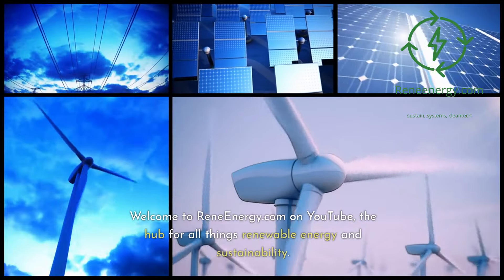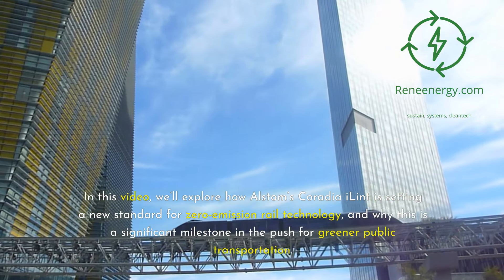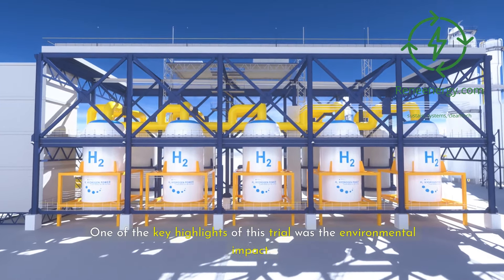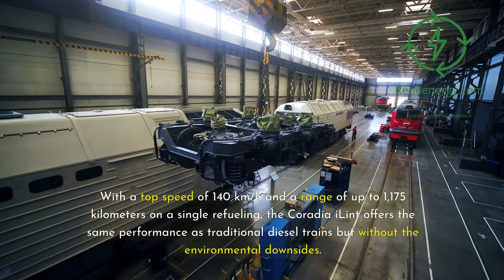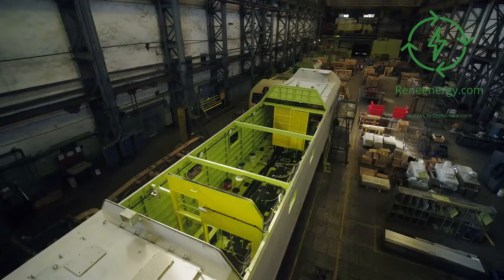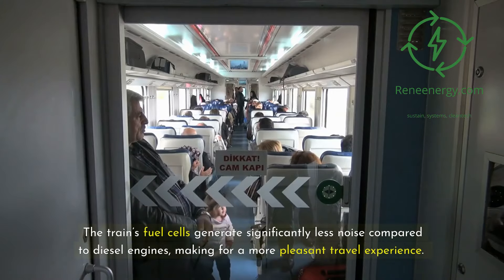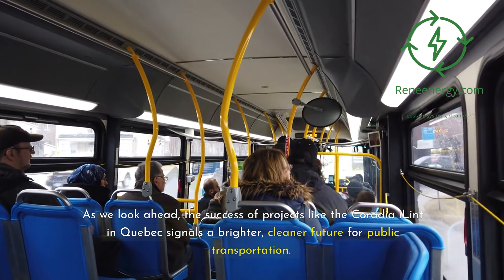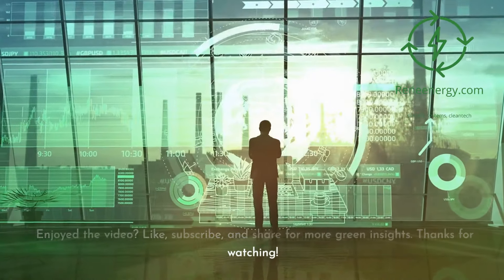Alstom’s Coradia iLint Green Hydrogen Trains Leading the Future of Sustainable Rail Transport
Discover how Alstom’s Coradia iLint is leading the charge in sustainable rail transport as North America’s first hydrogen-powered passenger train.

In this video, we explore the recent successful demonstration of this green hydrogen train in Quebec, where it transported over 10,000 passengers while emitting only water vapor and heat.

Learn about the technology behind the Coradia iLint, its environmental impact, and how it integrates seamlessly with existing rail infrastructure.

We also discuss the potential for hydrogen trains to revolutionize rail transport in non-electrified regions, offering a cleaner alternative to diesel. Interested in green hydrogen and clean energy solutions?

Visit ReneEnergy.com to learn more and start your journey toward sustainable energy today!